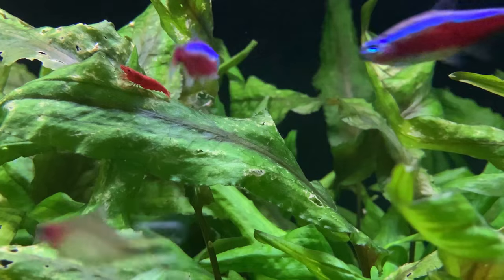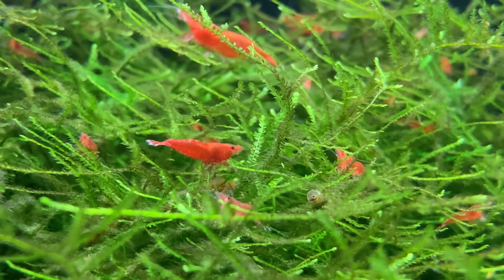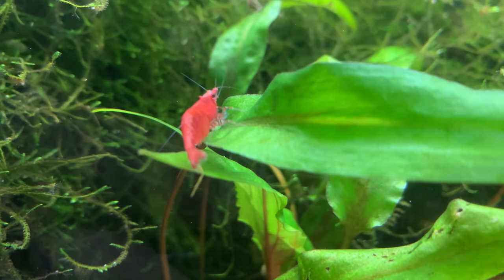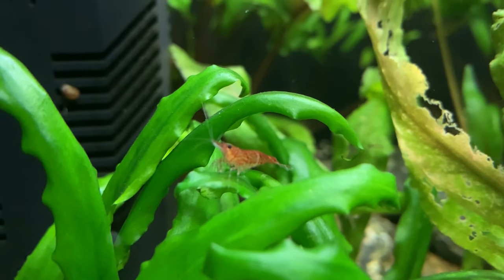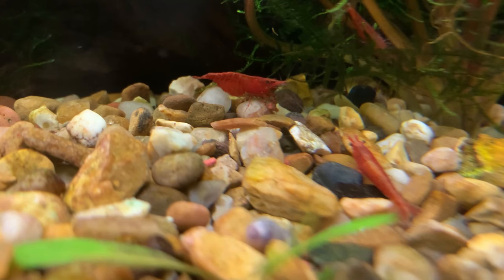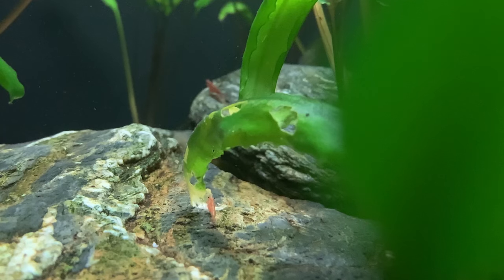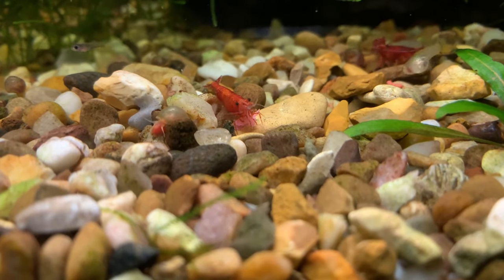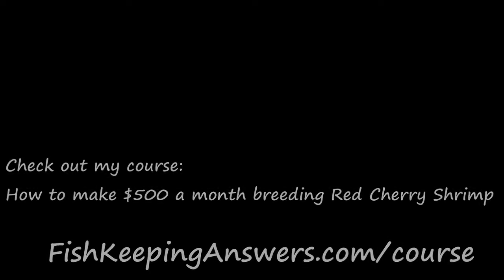🖐️ 5 Shrimp Keeping Mistakes to Avoid! THESE MISTAKES ARE MOST OFTEN MADE BY NEW SHRIMP KEEPERS